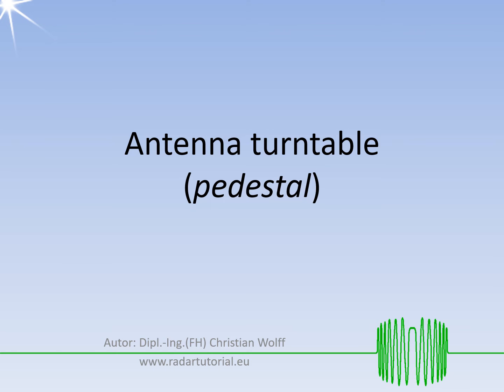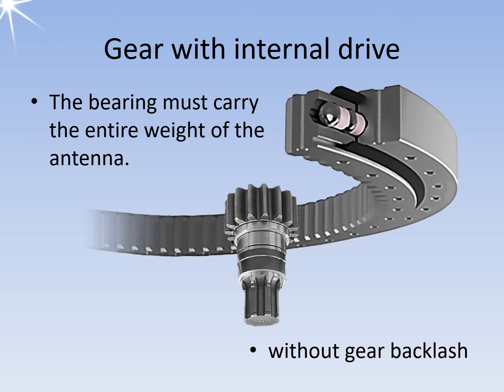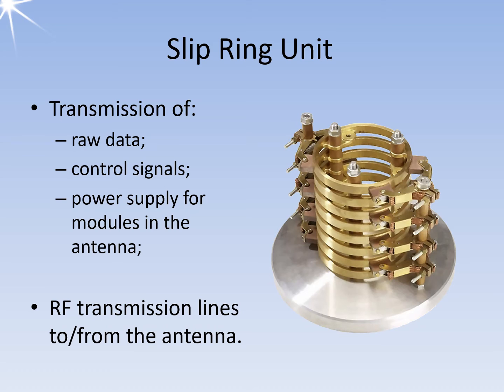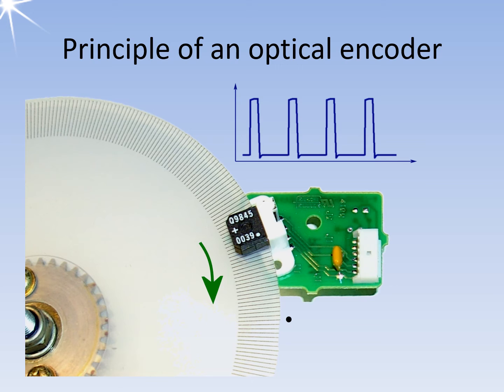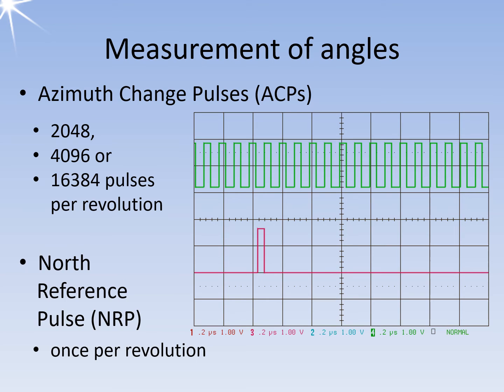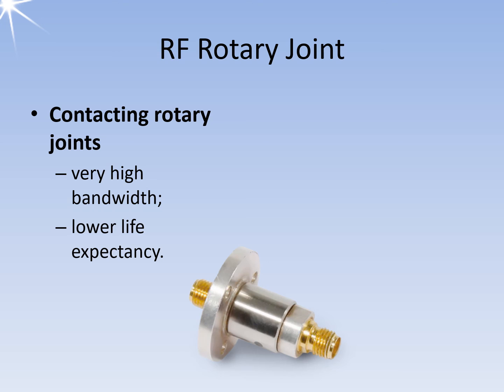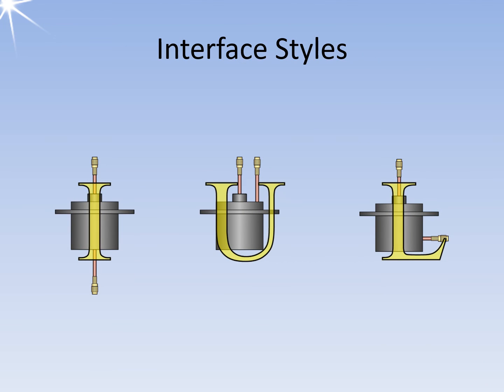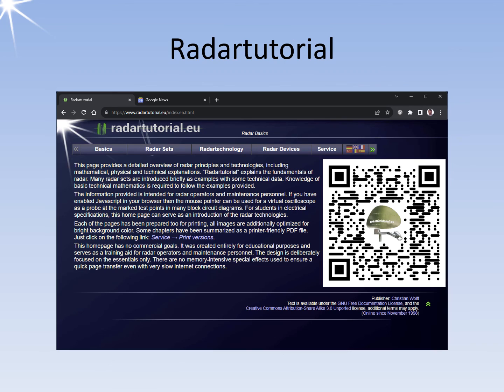The turntable for a radar antenna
This video describes the design and mode of operation of components in a turntable for a radar antenna.